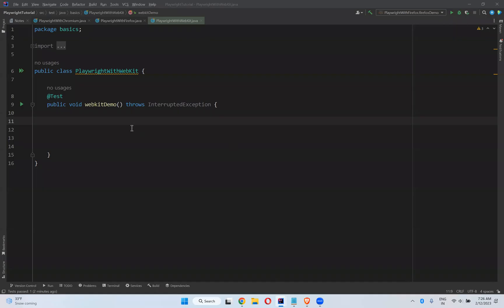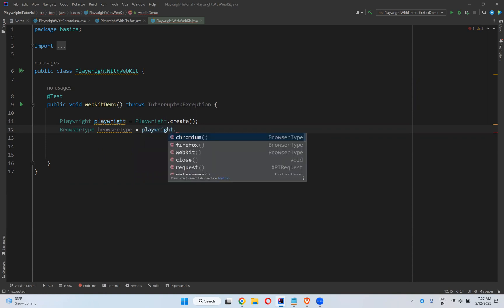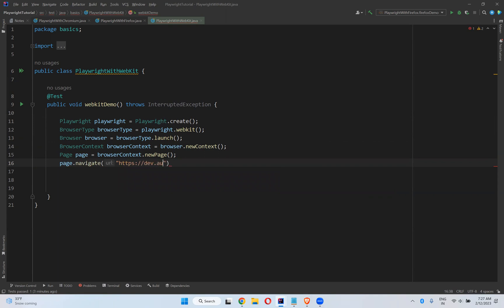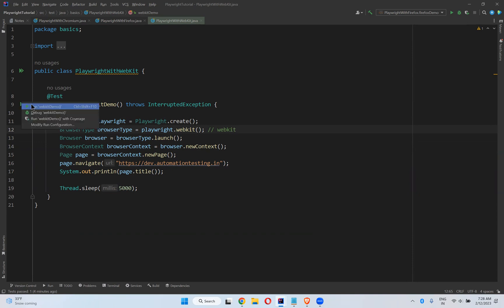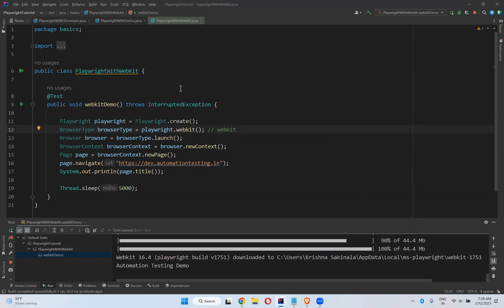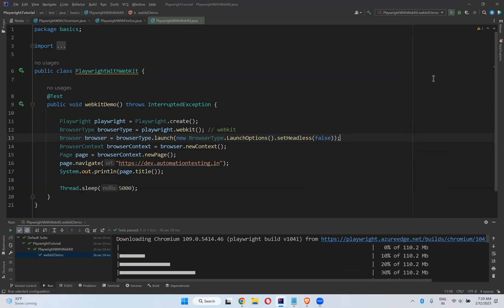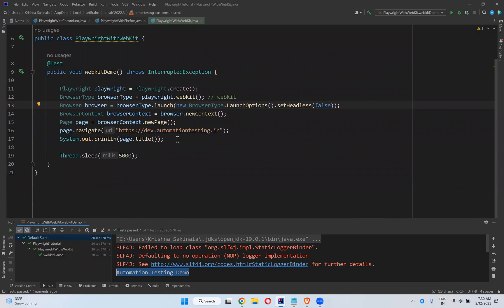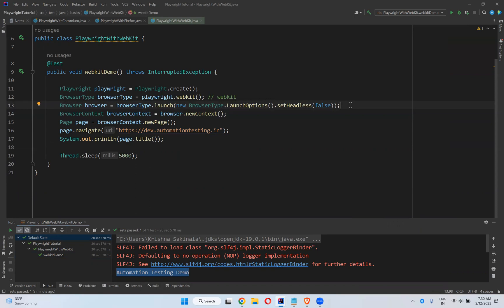#8 Run Playwright Script with Webkit| How to Execute Playwright Script in Webkit Browser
In this video will discuss about how to execute playwright automation script with webkit browser.